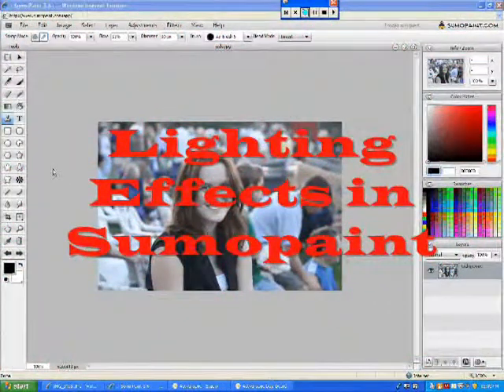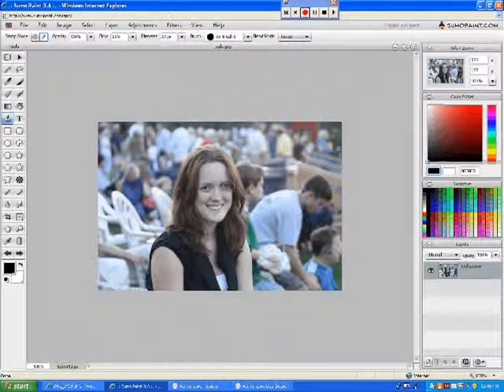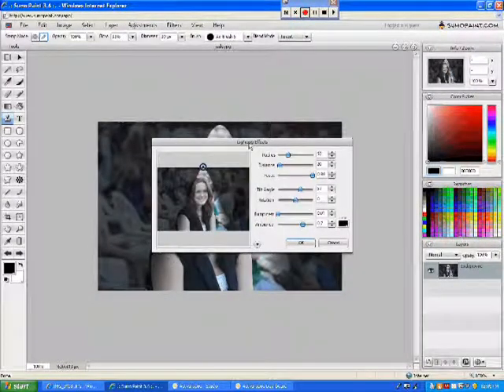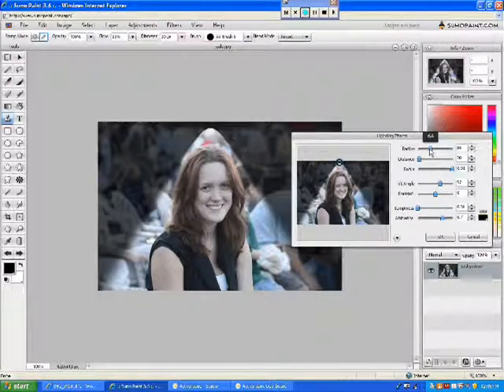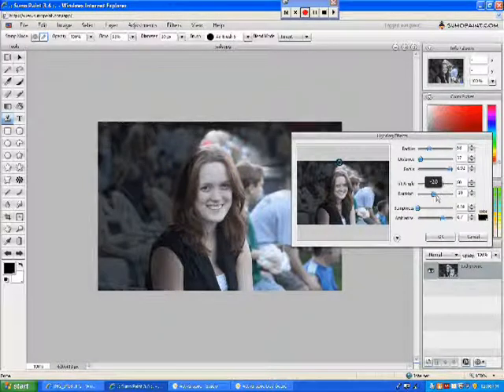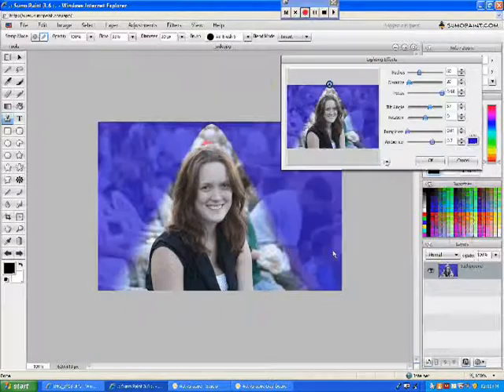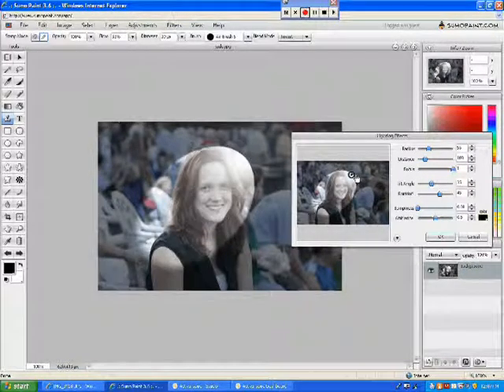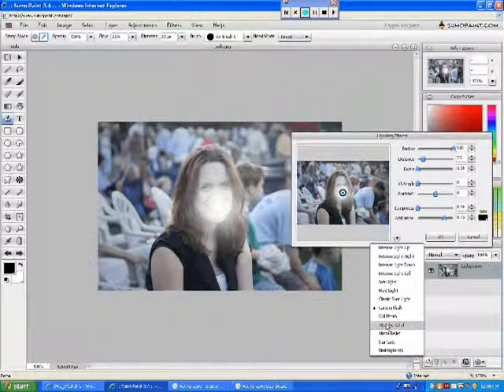Sumopaint Lighting Filter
How to use the lighting filter in Sumopaint